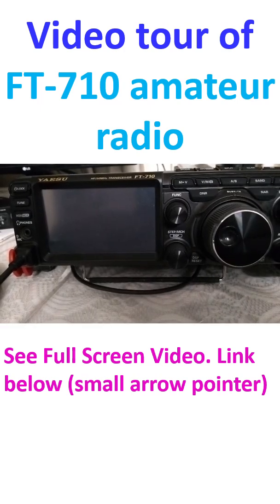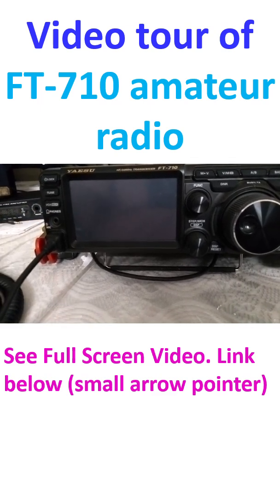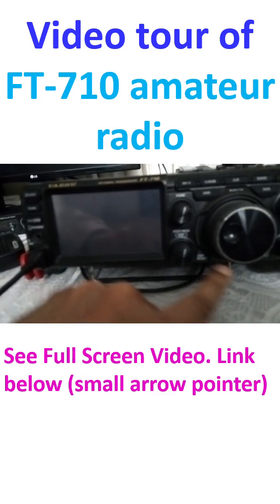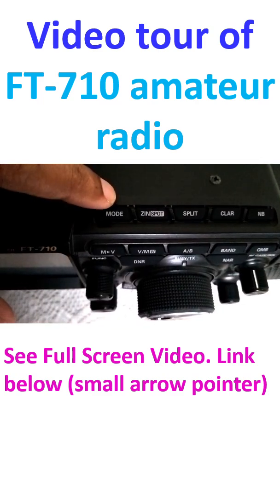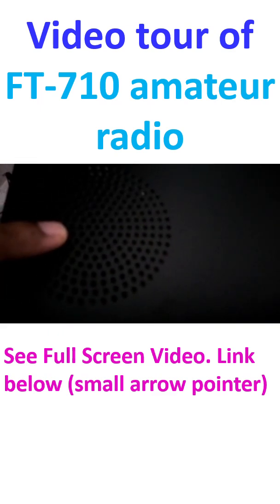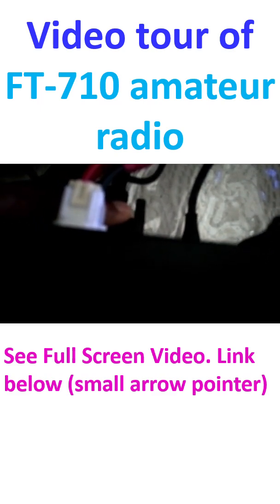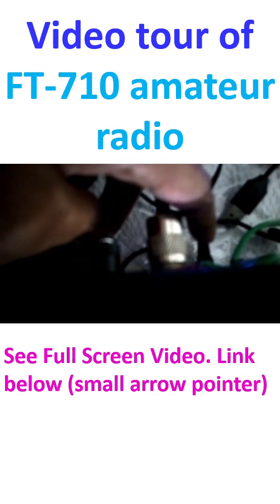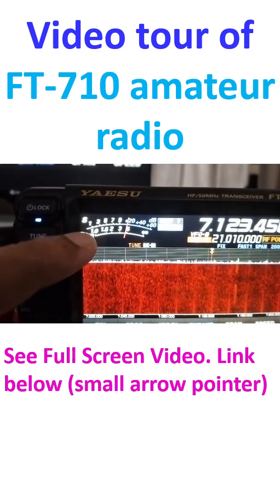Video tour of FT-710 amateur radio